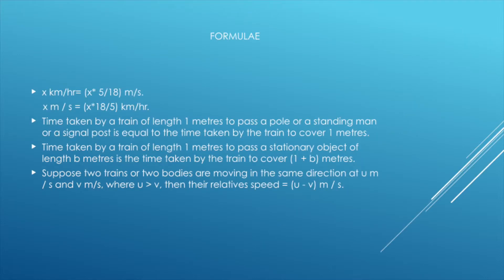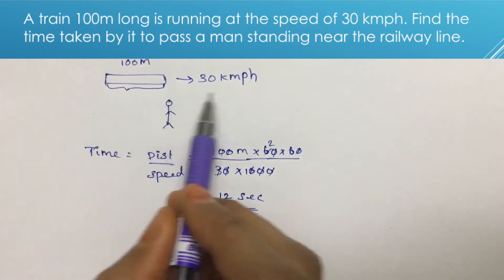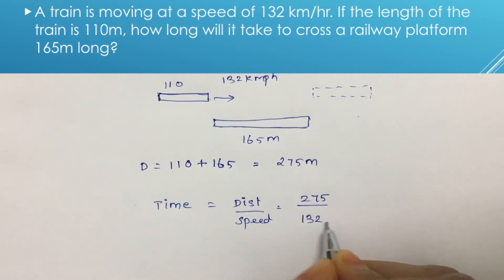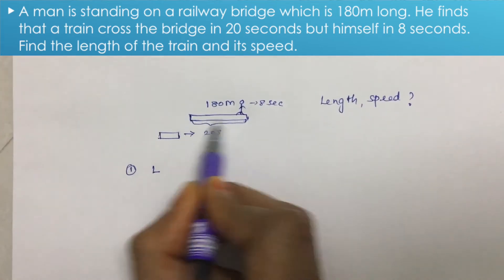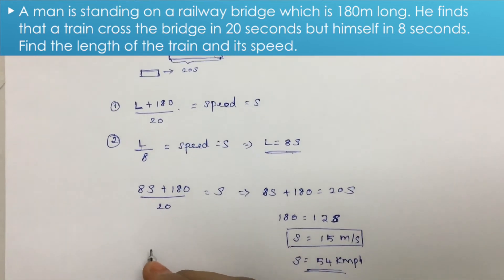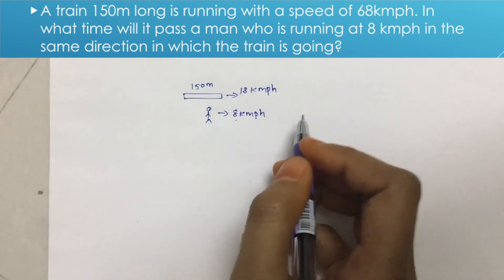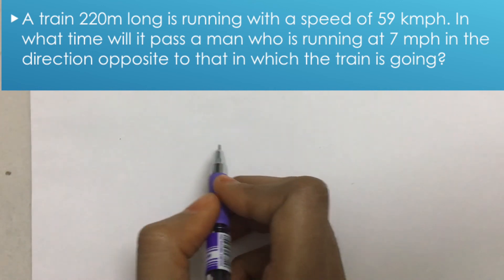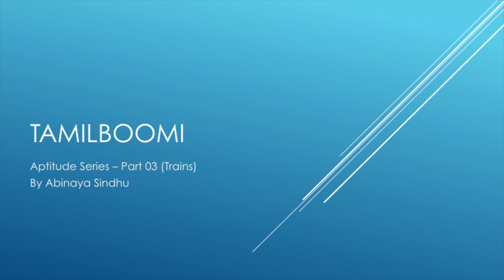03 Tamilboomi - Learn RS Aggarwal Aptitude Without Formula - Trains #1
Tamilboomi :: R.S Aggarwal Aptitude Training

This chapter focuses on Trains - Part 01